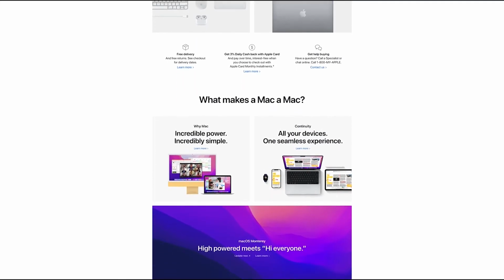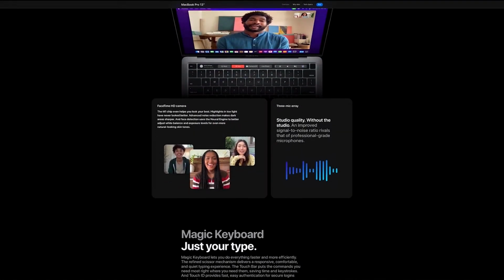Apple Brand Design | Branding Case Study [Part 2]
In 1996 on the verge of bankruptcy with dwindling market share and a lackluster brand strategy that was confused about its place in the market.

Apple brought back Steve Jobs after 10 years away from the company and this is when the Apple we know today started to take shape.

In this 2 part video series, I take a look at the Apple brand strategy and how changing how the brand was perceived skyrocketed the company to one of the biggest in the world.

Part 2 covers Apple's external brand from logo to fonts and marketing to stores and draws a through-line from the internal brand in Part 1 all the way through to the product design.

Jump to parts of this video
[0:00:00] - Introduction
[0:00:43] - Apple's Logo
[0:02:10] - Apple Colours and Fonts
[0:03:11] - Apple's Product Design
[0:04:33] - Apple's Messaging
[0:05:47] - Apple's Marketing
[0:06:54] - Apple Stores
[0:08:09] - Key Takeaway

Not sure where your brand stands right now?

Ready to build a brand your whole team believes in?

THE UNIFIED BRAND PODCAST

Brand strategy for founders and marketing leaders — new episodes regularly.

ABOUT ELEMENTS BRAND MANAGEMENT

Elements is a Unified Brand Agency based in Axminster, UK. We help founders and marketing leaders move from brand confusion to clarity using the Unified Brand Framework™ — integrating strategy, identity, marketing, and governance into one coherent system.